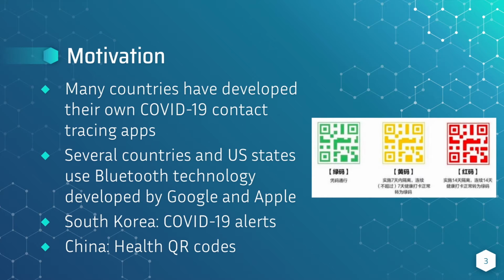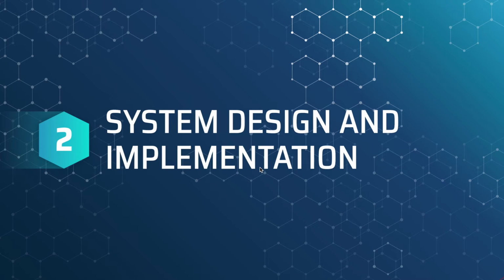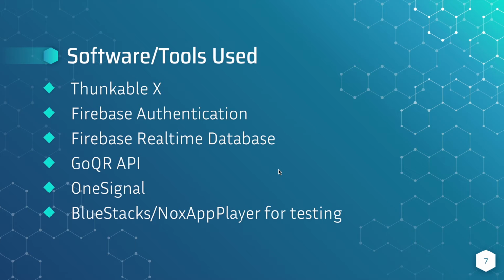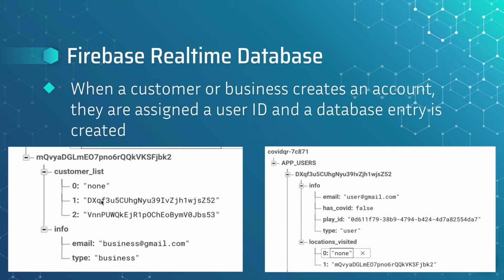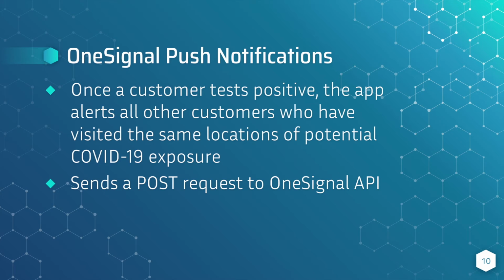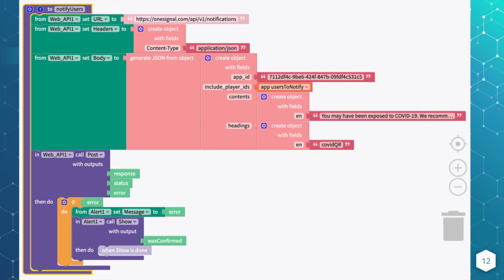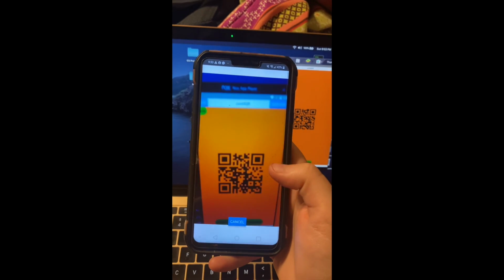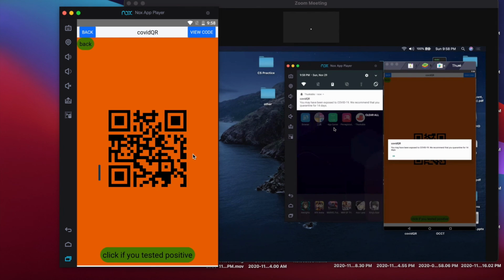covidQR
Stephanie Greenberg
Binghamton University
Internet of Things Final Project Fall 2020